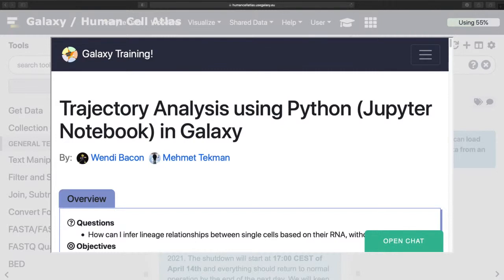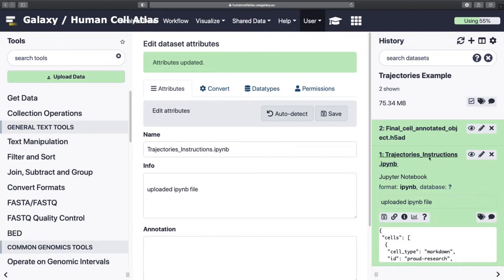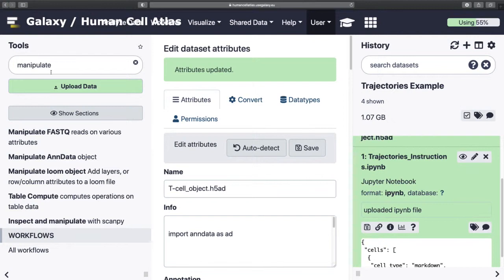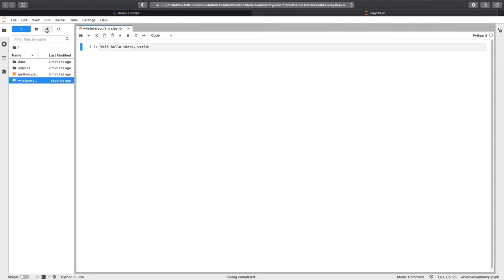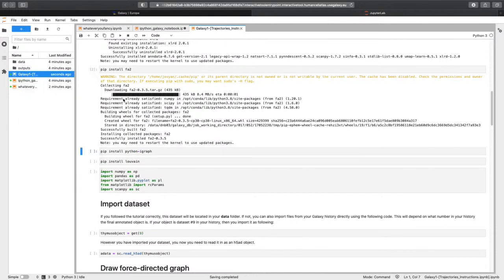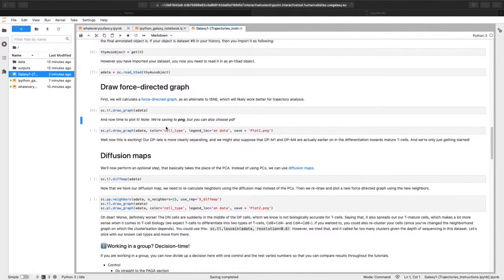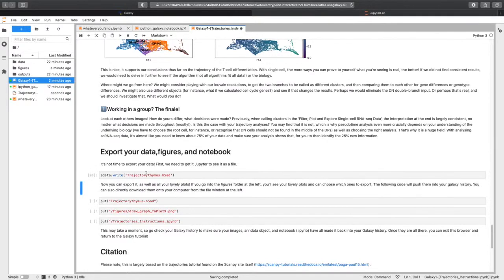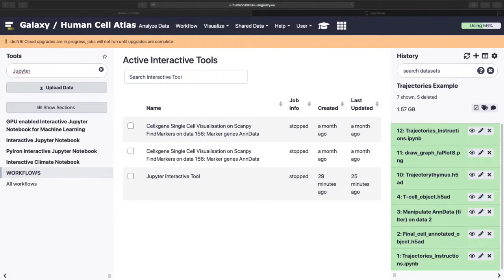GTN Training - Transcriptomics - Single-cell RNA-seq - Trajectory Analysis using Jupyter Notebook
Speaker: Wendi Bacon
Captions: Wendi Bacon